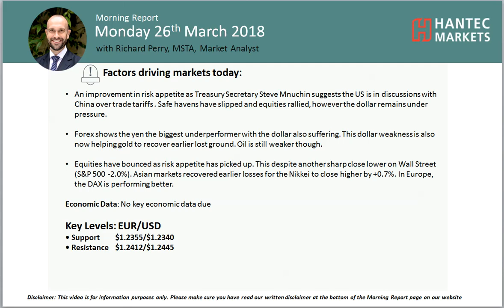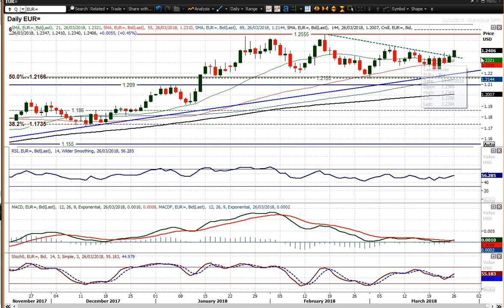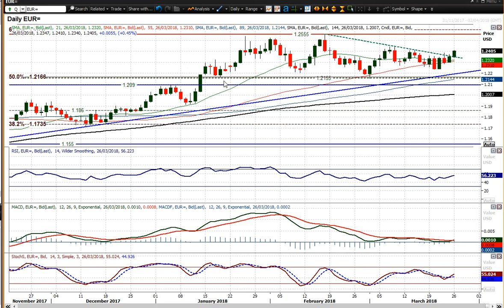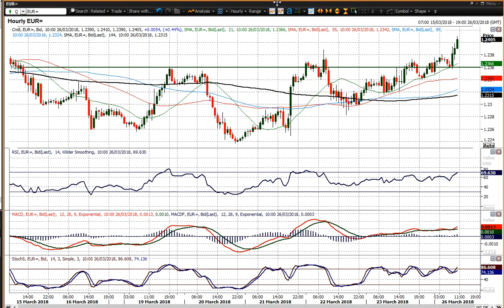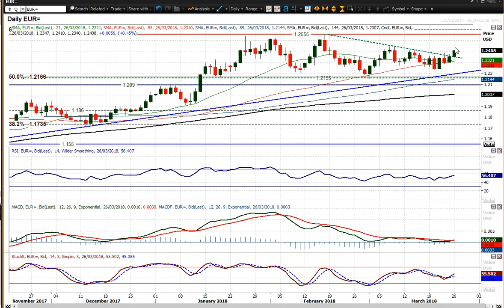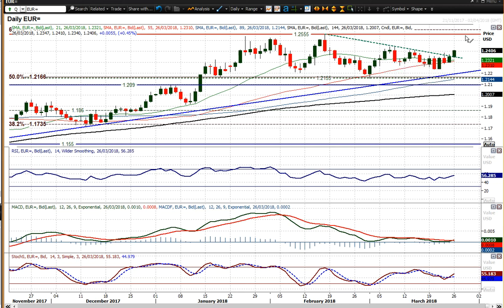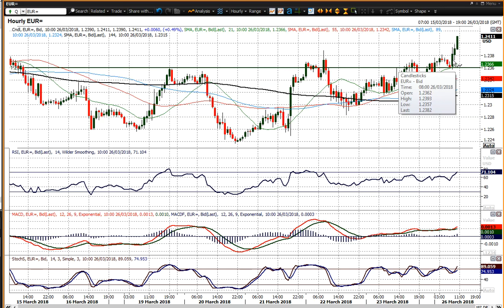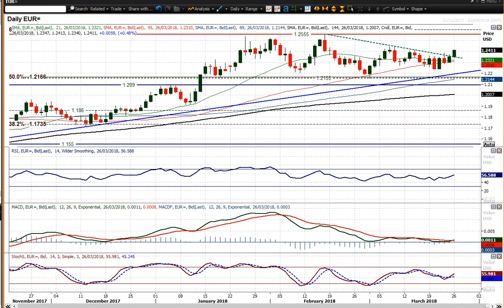EUR/USD Technical Analysis - Hantec Markets 26/03/2018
Is the euro finally breaking out?